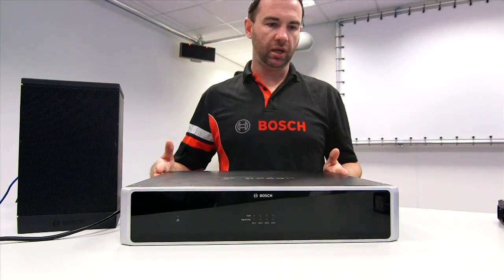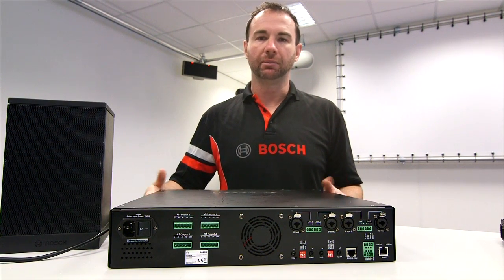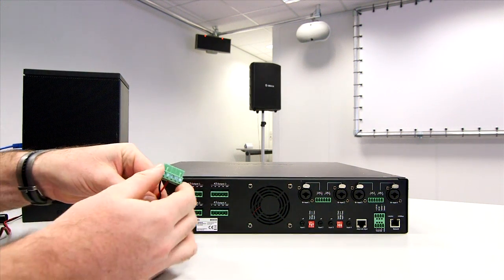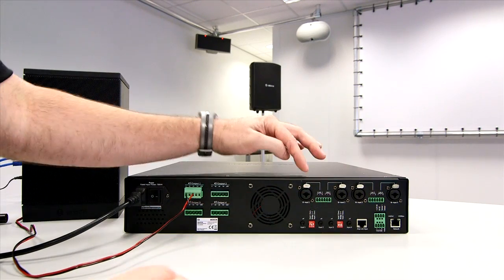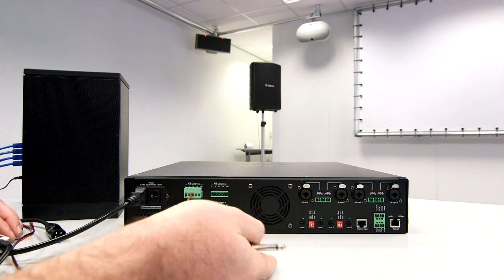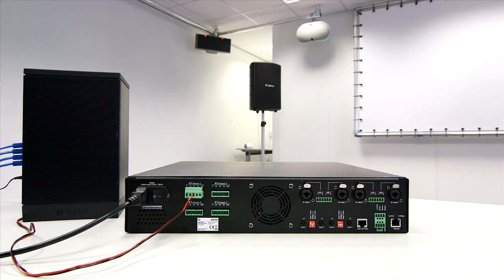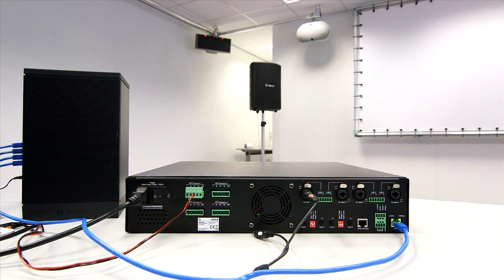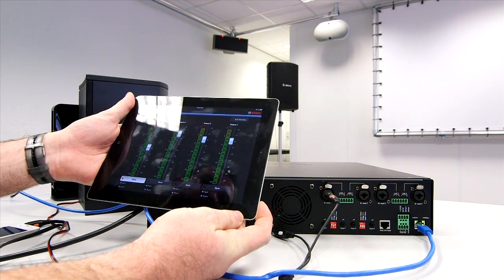Amplifier standalone hardware installation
The Bosch PLENA matrix amplifiers have a powerfull DSP on board. This allows them to be used stand alone as well.  In this tutorial we will explain how to install and use a PLENA matrix amplifiers as a standalone unit.